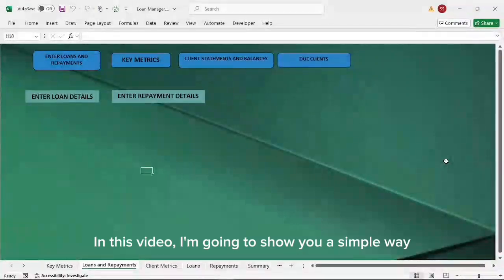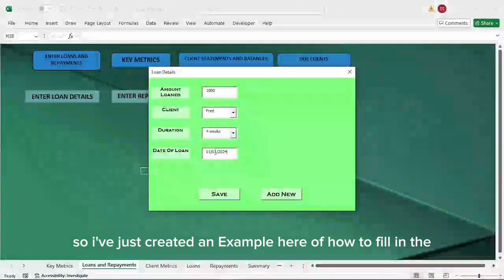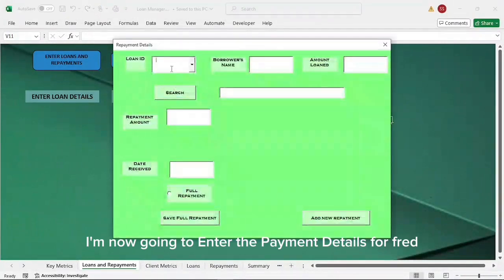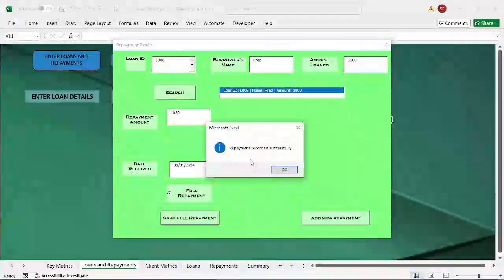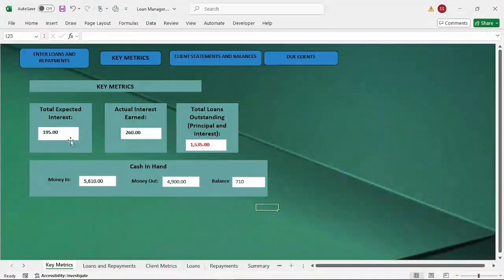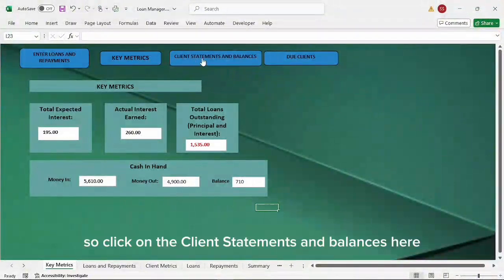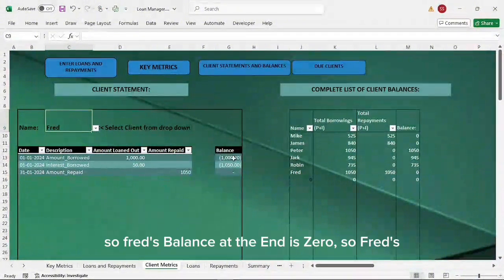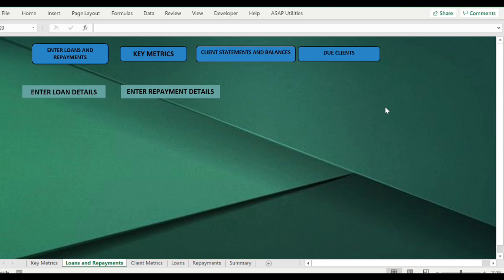Loan Manager in Excel Demo: Efficient Loan Tracking Made Easy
Say goodbye to the hassle of tracking loans and repayments manually. This powerful Excel template offers an intuitive, user-friendly interface that allows you to manage all your loan data effortlessly. Whether you need to track client repayments or generate detailed reports, this system has you covered. With just a few clicks, you can access:

- A list of clients due for repayments
- Comprehensive client balances
- Individual loan and repayment statements
- Key insights, including total expected interest, accumulated interest, and outstanding loan amounts.

Fully customizable to suit personal or business needs, this template is ideal for streamlining your loan management processes. Custom Excel solutions are alos available to meet specific project requirements